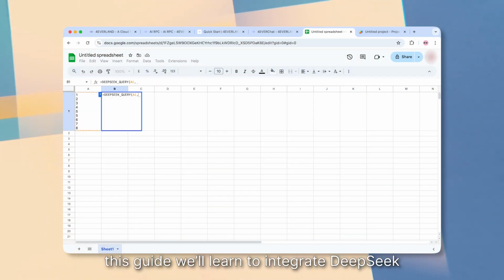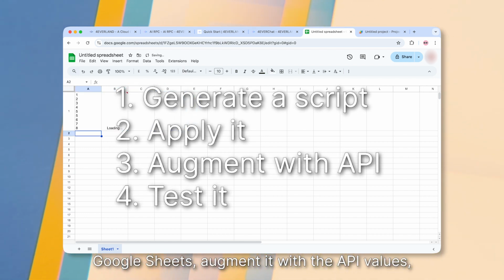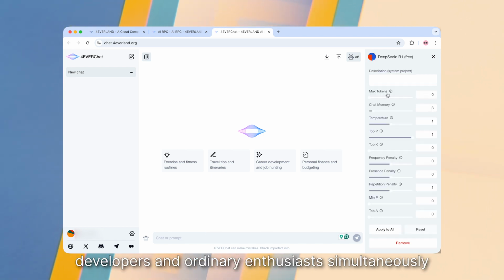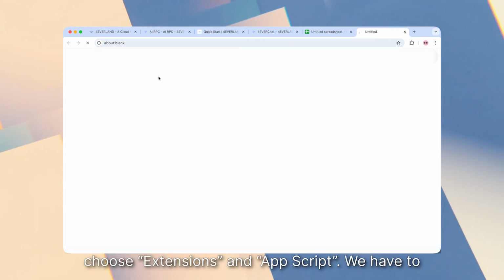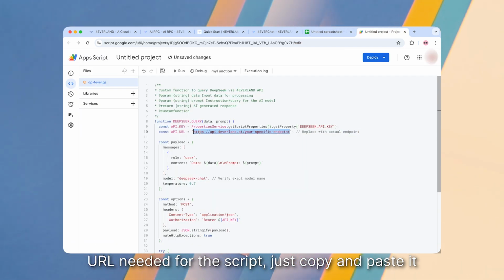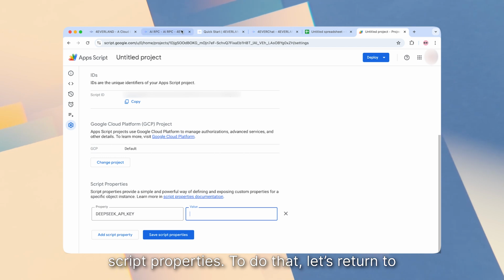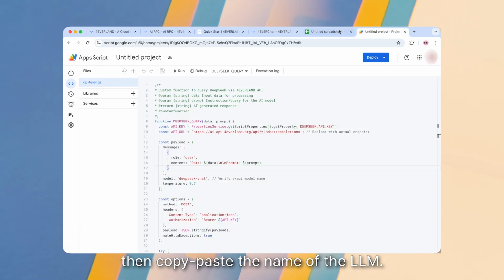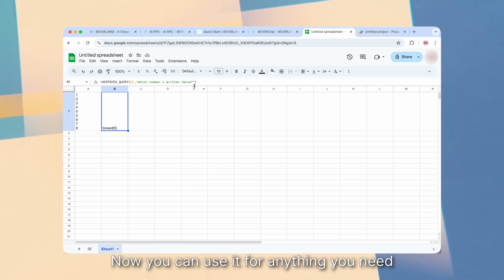💡 Boost Your Google Sheets with DeepSeek Through 4EVERLAND!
Learn how to integrate Google Sheets with DeepSeek using 4EVERLAND AI RPC! Our step-by-step tutorial will guide you through leveraging cutting-edge decentralized AI infrastructure to empower you in everyday tasks and data analysis with AI!🔥